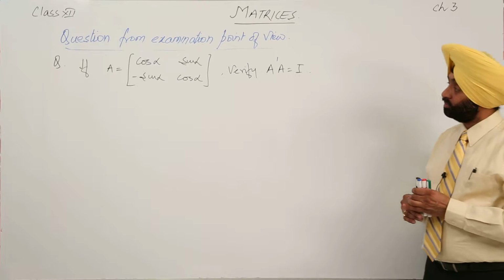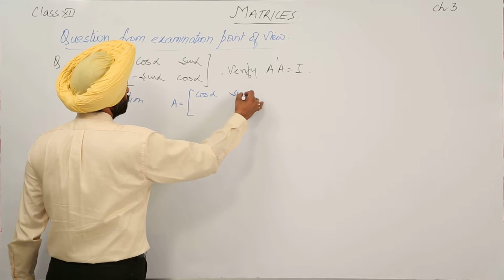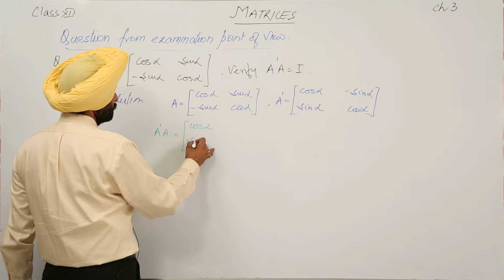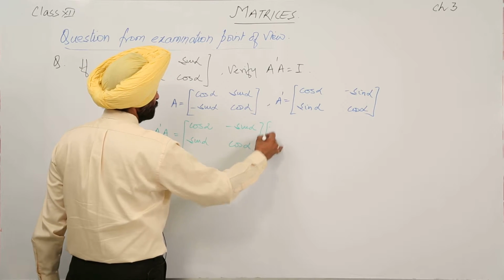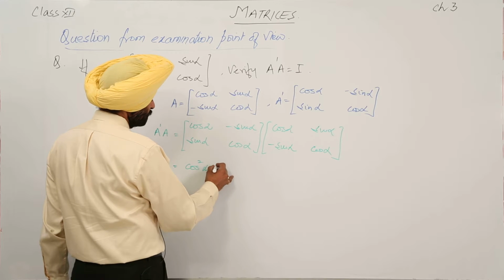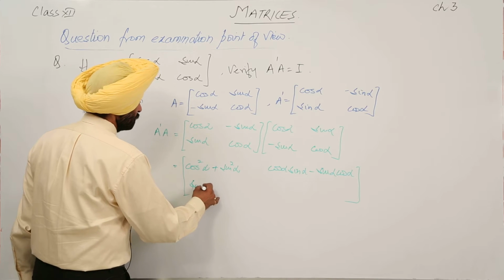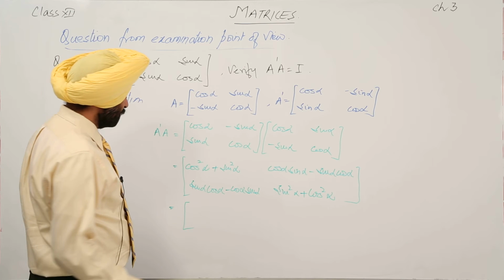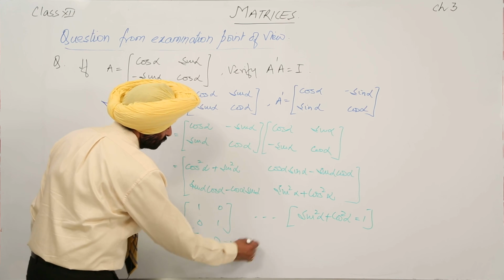Free Online ICSE I MATH 12 I Matrices I Question from examination point of view l L140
Math is easy when taught by right teacher, learn from the best, Teachers at TeachigBharat are familiar with this art because they are masters of their subjects. Matrices in detail (ICSE Class 12) have been explained in this bullet course and each and every minute detail has been covered so that students have a thorough understanding and can deal with any question based on this topic. TeachingBharat.com presents its full range of professionally developed Math Lectures Exclusive Copyrights of teachingbharat.com Lectures by Ph.D. professors. Whiteboard Lectures by TeachingBharat For one-to-one tuitions visit teachingbharat.com, the best teachers available across India.